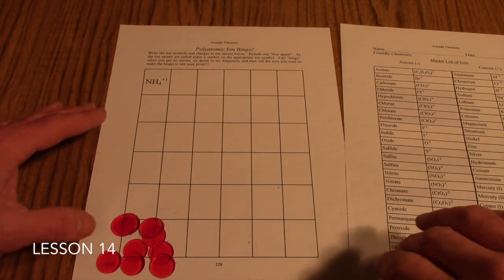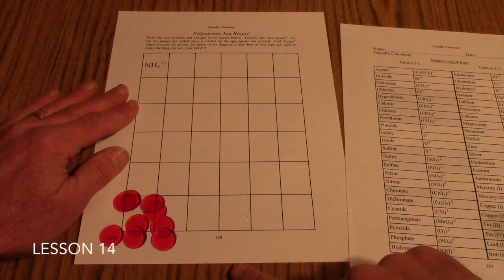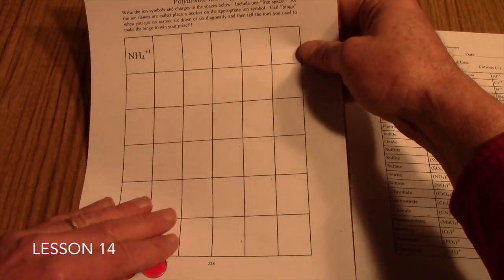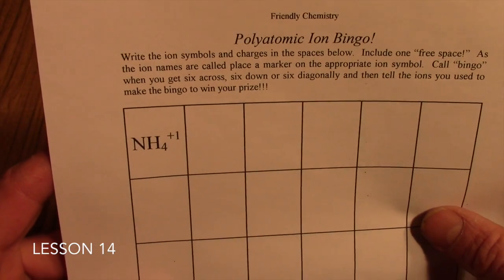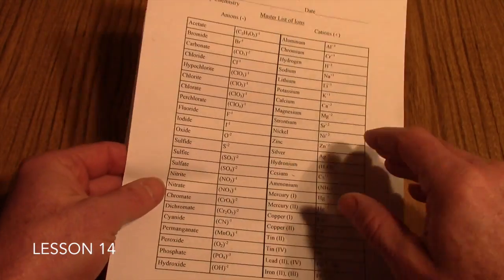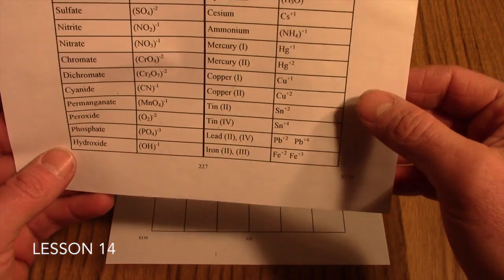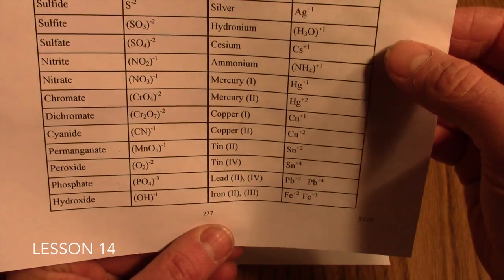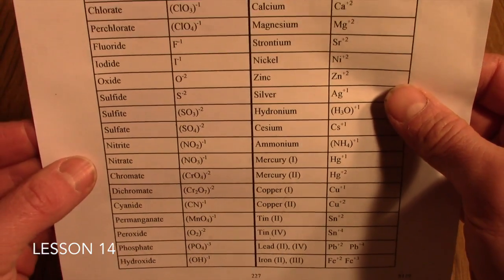Friendly Chemistry Lesson 14 Polyatomic Ion Bingo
Mastering the list of polyatomic ions can be tough.  Polyatomic Ion Bingo makes the job easier to handle.  This game accompanies Lesson 14 of your Friendly Chemistry course.  To find out more about Friendly Chemistry, please visit our